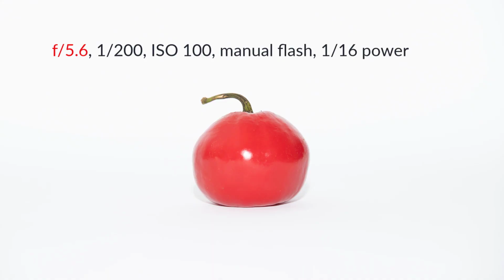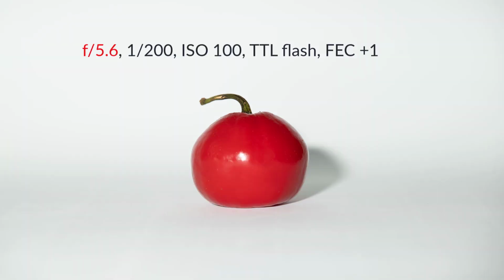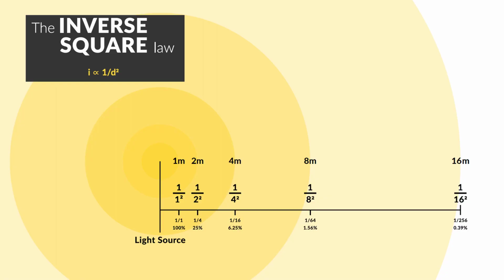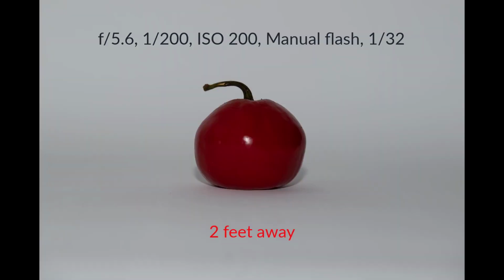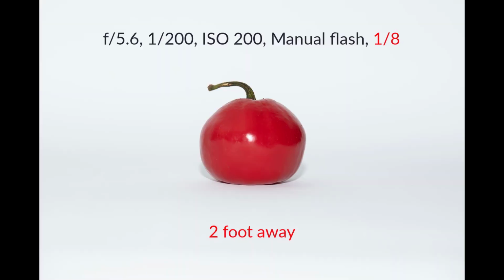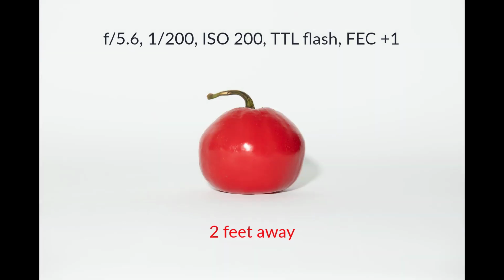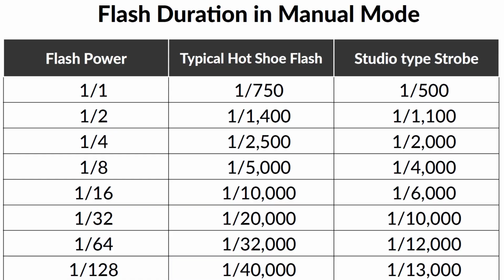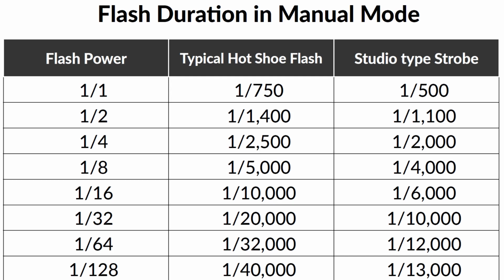TTL vs Manual Flash for Nature Photography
Flash for nature photography can be a confusing subject. One big question is when to use TTL and when to use Manual flash. That's a tough choice for the nature photographer, and the right answer depends on the situation. I take you through a few studio exercises (pandemic, after all!) so that you feel more comfortable deciding which type of flash to use the next time you head out in the field. As I always say, learning flash will make you a better student of natural light!

Sorry for a little quirk in the uploading. Part of the video didn't scale right with YouTube for some reason. So, I deleted it, corrected it, and then uploaded it again so it looked right for you.

0:00 Intro
1:53 Does TTL flash give consistent exposures?
4:32 TTL flash exposure compensation demo
7:12 TTL vs. manual when changing camera settings
10:17 TTL vs. manual when changing flash to subject distance
13:45 TTL vs. manual off-camera flash
16:35 When to use manual flash
18:37 Outro

Godox XPro Flash Transmitter

Godox AD200 Flash

Godox V860 II Flash

Godox V860III Flash

Godox TT350 Flash

Godox TT600 Flash

🎙️GEAR I USE FOR MY YOUTUBE VIDEOS
Canon M50

Canon 22 mm f/2 Lens

Sigma 16 mm f/1.4 Lens

Lume Cube 2.0 Lights

Aputure LED lights

FL-3060 LED Panels

Tangkula Closet Lights

Godox 32 x 32” Softbox w/grid

Movo Mini Shotgun Mic

Cable Creation 1.8 m Audio Cable

Logitech Litra Beam Desk Lamps

Smallrig Super Clamp w/ballhead

Supon Mini-clamp w/ballhead

SmallRig Mini-ballhead

Syrp Genie Mini II

iFootage Fluid Head

Jusmo Camera Desk Mount Stand

InnoGear Microphone Arm